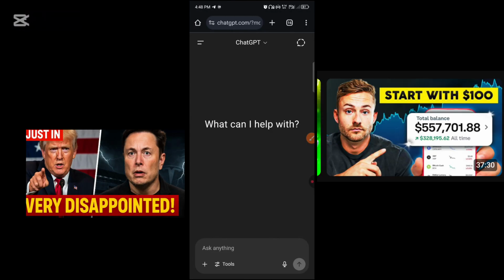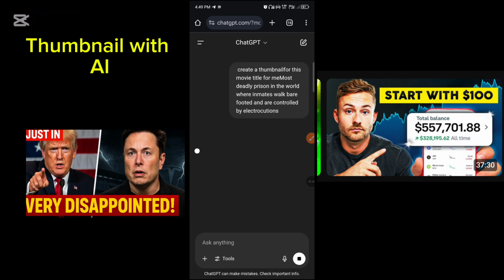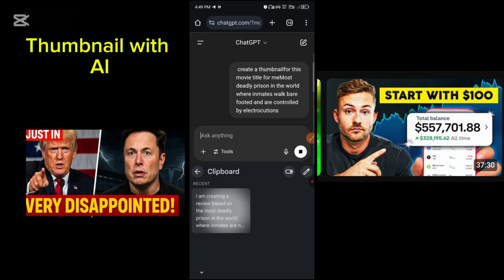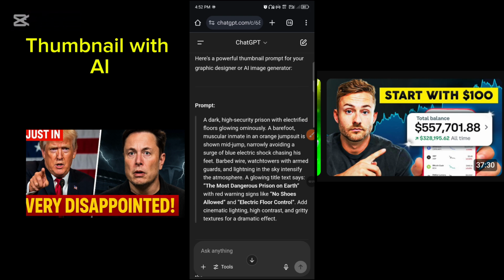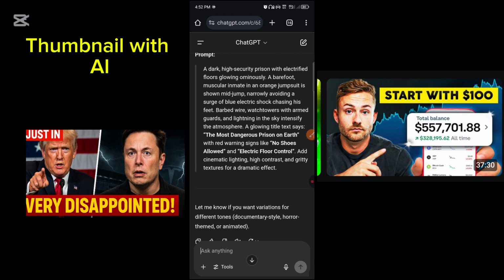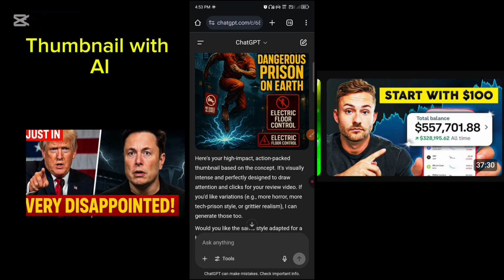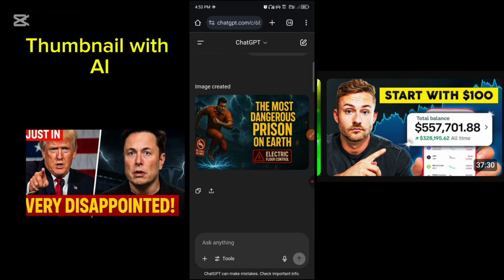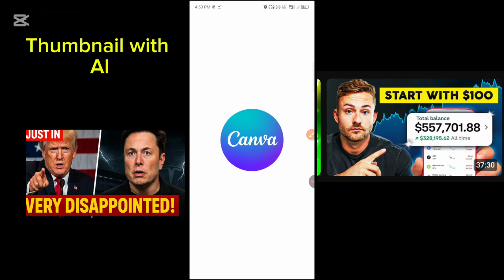Create better thumbnail with FREE AI tool & Get more views. SEE HOW!💥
Create better thumbnails with FREE AI tool & Get more views. SEE HOW!💥
Improve your YouTube SEO by increasing your click-through rate (CTR) with high-quality thumbnails.
In this video,  a step-by-step approach is used to show how this is done with free CHATGPT and the right prompt to use.